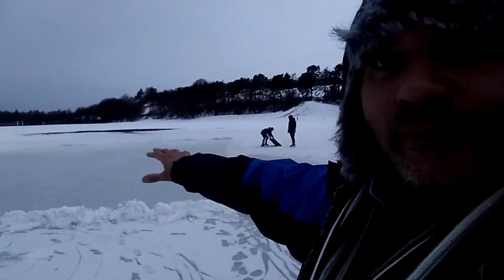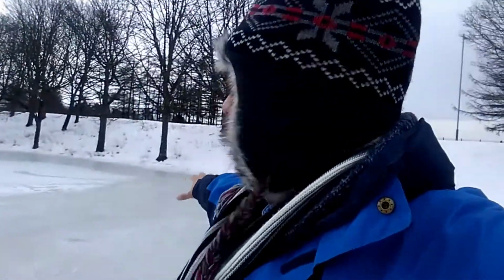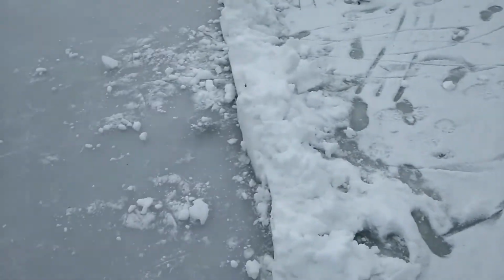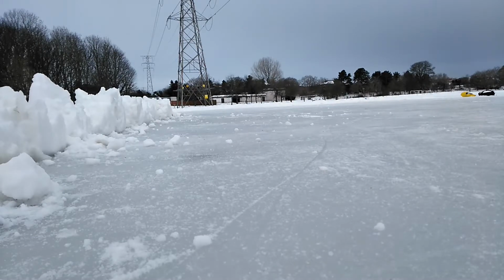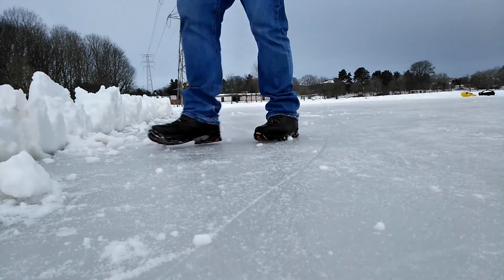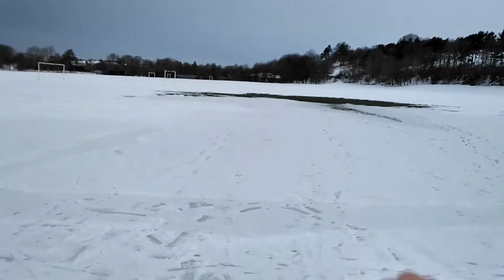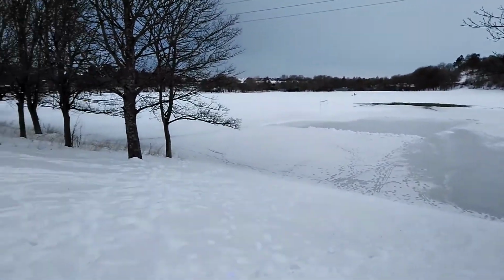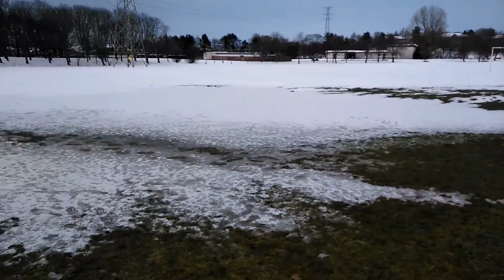The Drumgeith Park Ice Rink......Scotland...2021.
Hello all, ive made my video,and posted it online, for you, and anyone else, who would like to see my photos and videos, i taken, of the unofficial ice rink,  that formed at Dundee,s Drumgeith Park, due to its prone to flooding and icing up. Ive included footage of me trying to slide on the ice...lol!!, and something ,i found to be odd, and looking for an explanation ?.
I hope you enjoy my video, and if you have an explanation ,to this anomaly ,i found to be odd, me, and anyone else,who may, like to read an explanation on it,would appreciate it.
Thankyou for reading.